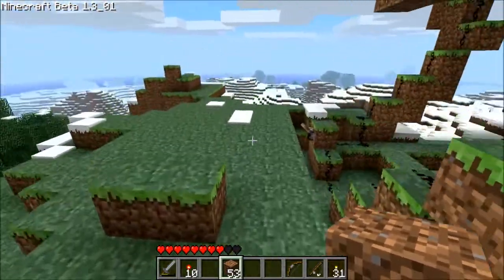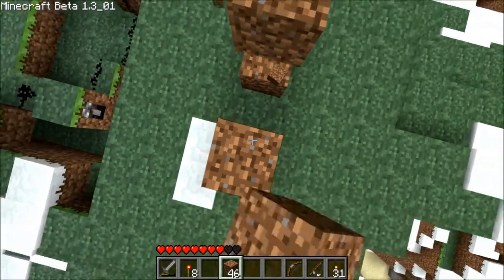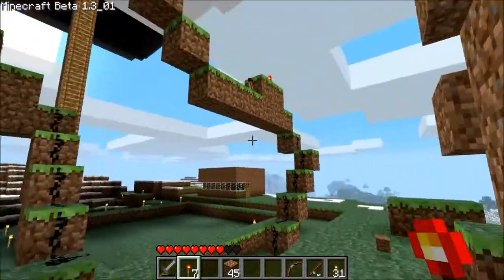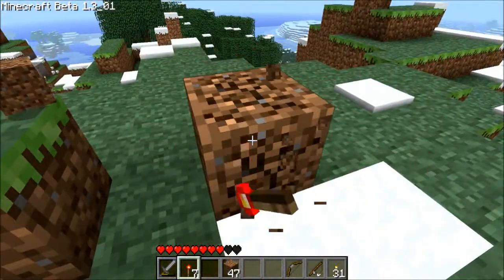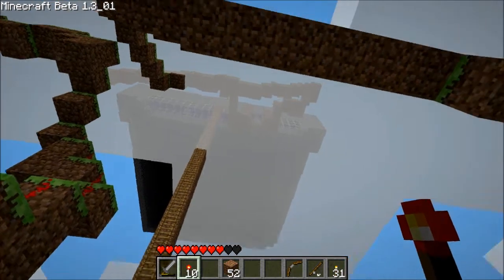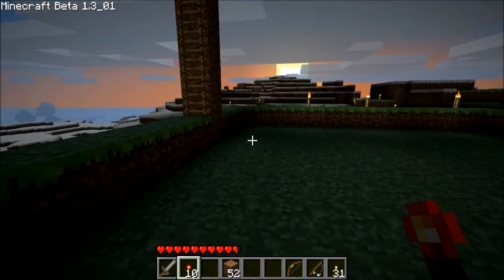Minecraft Let's Look E01: Gravity trap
This is my gravity mob trap on my single player server. I wanted to explain it in a basic way for those new to minecraft or those that just want an idea how it works.
Hope you enjoy it and remember if you want anything building-explaining just say it in a comment and I will give you a shout out if I use it.

Thanks again

Minecraft is created
by Markus "Notch" Persson and the team at Mojang. (if you don't have it yet. WHY NOT! O.o)